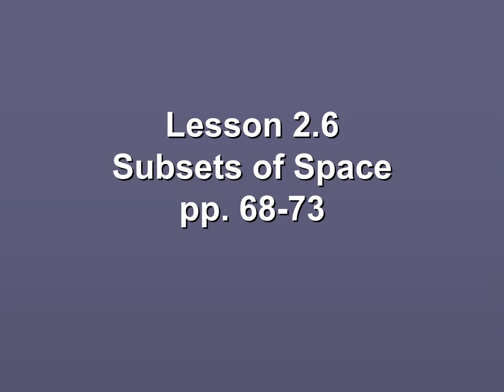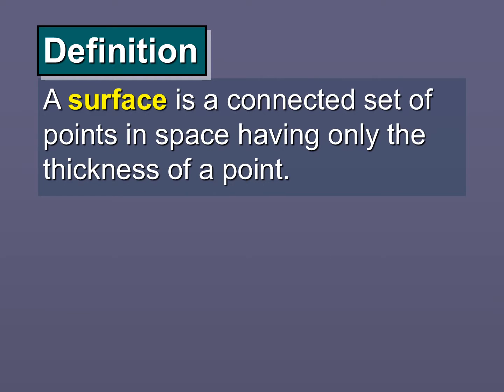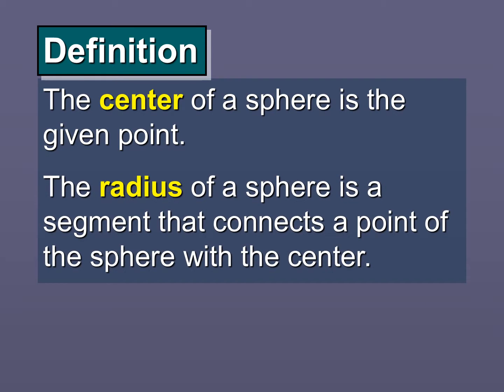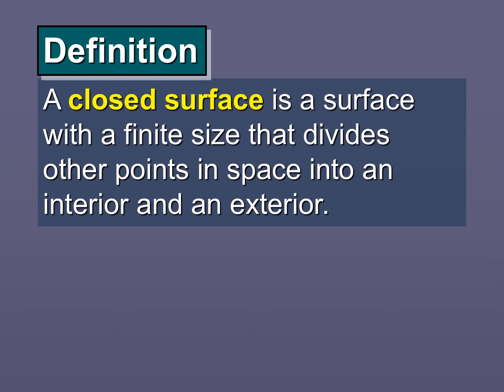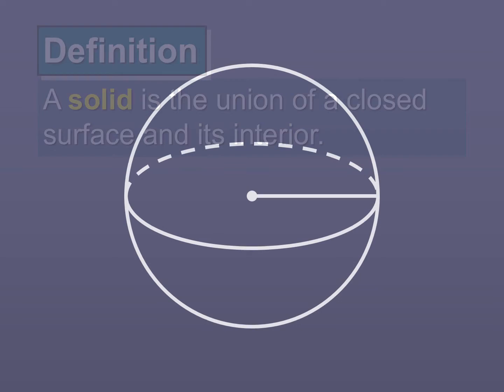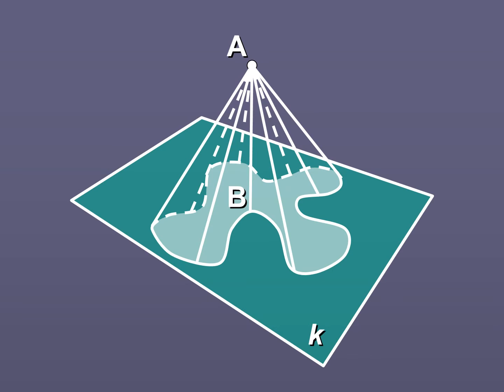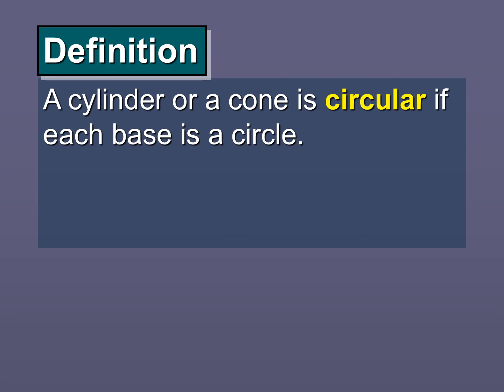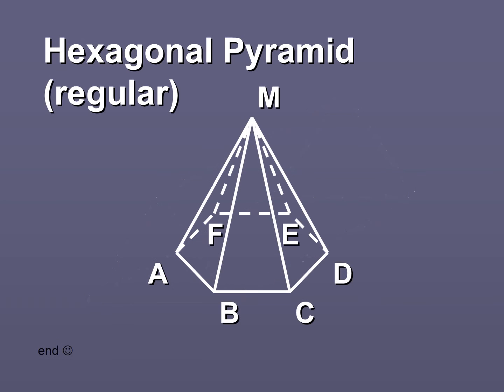Subsets of Space (Geometry 2.6)